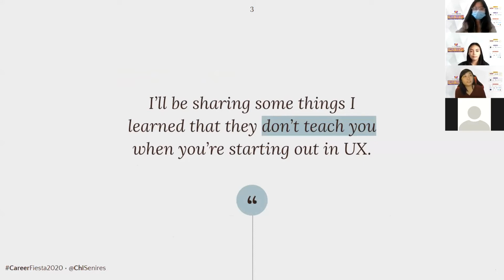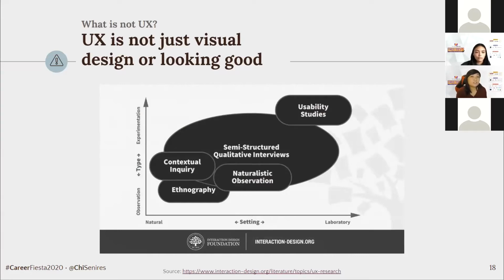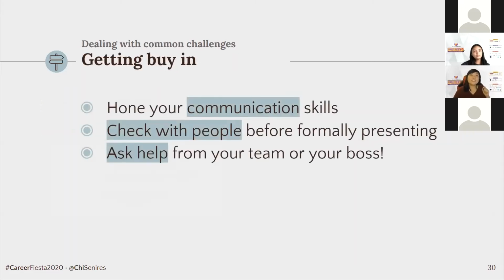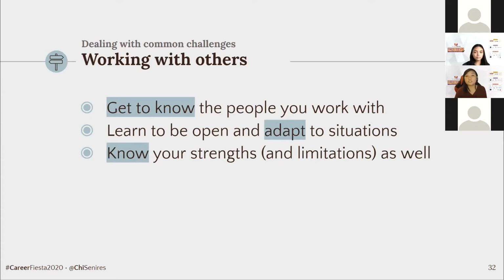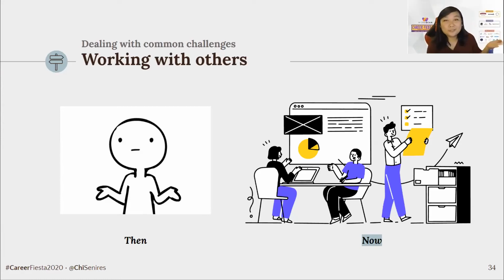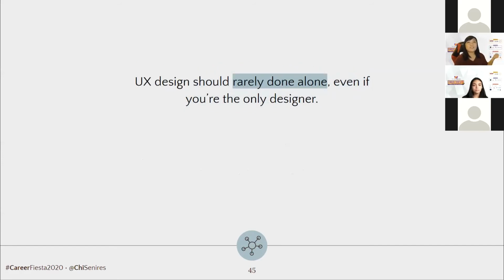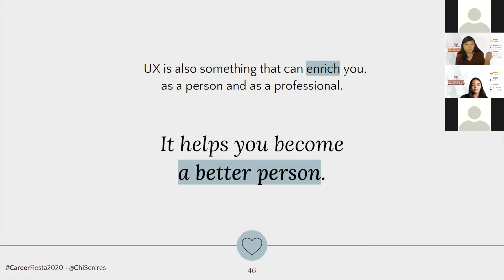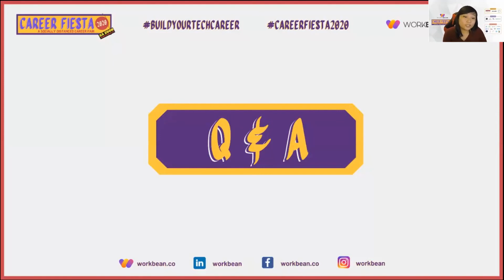Career Fiesta 2020: Things They Don't Teach You When Starting Out In UX with Chi Señires